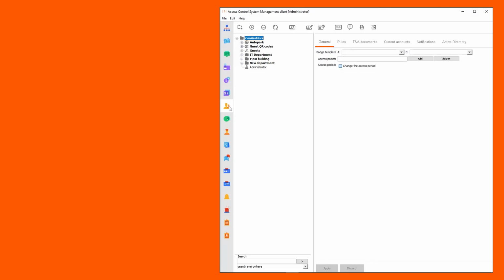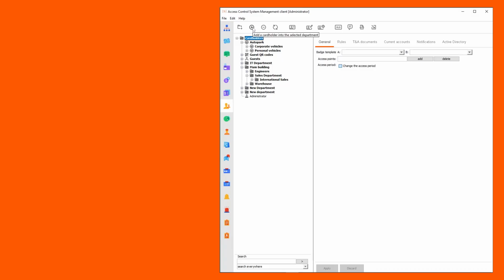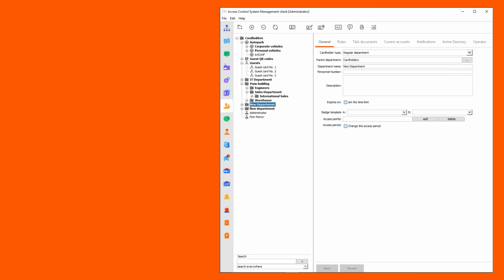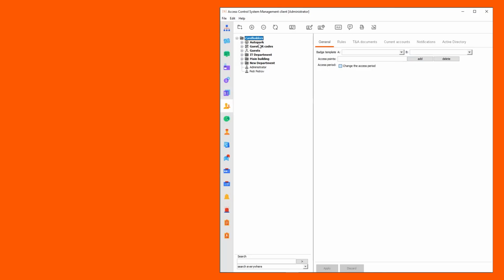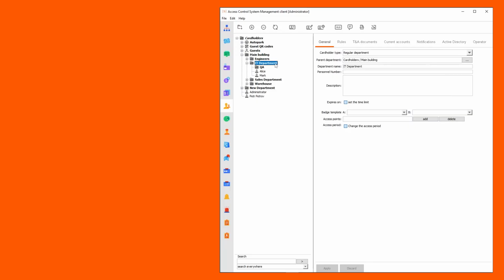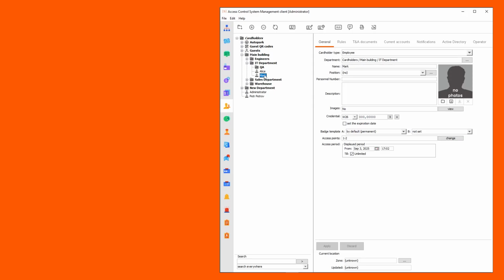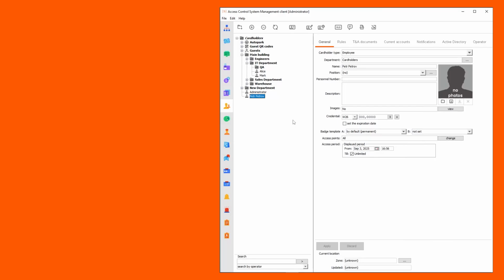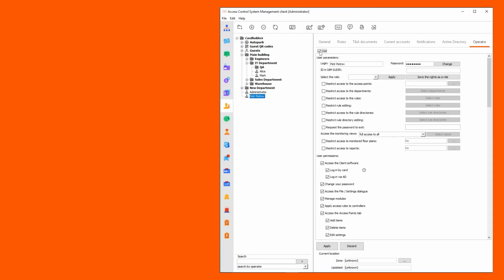How to structure the employee database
In Sigur, you can work with employees’ files at different levels of automation, including complete automation of maintaining and updating your ACS database from the external source.